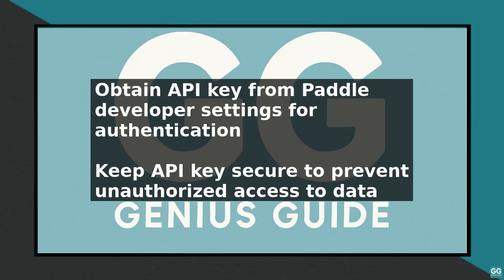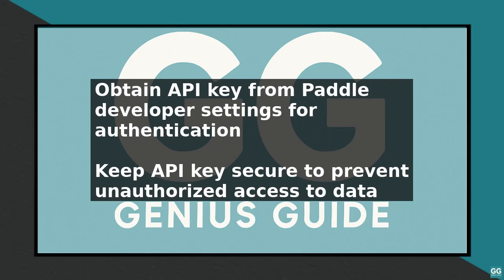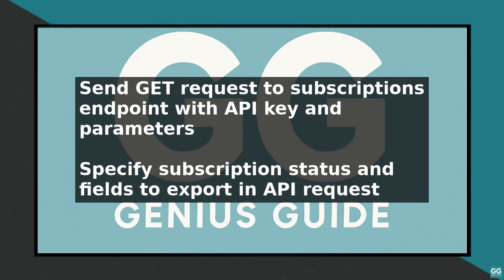How To Export Paddle Subscription Management (2025)